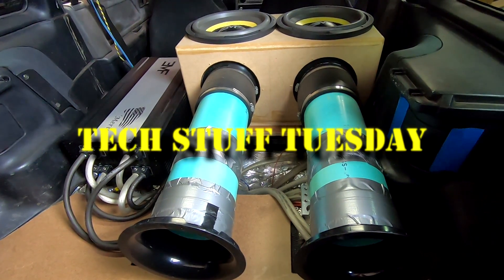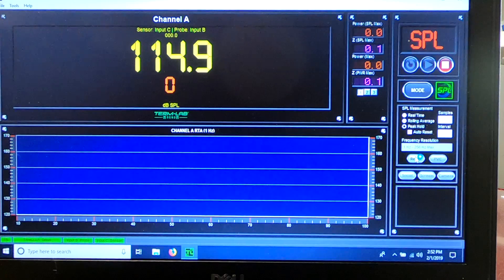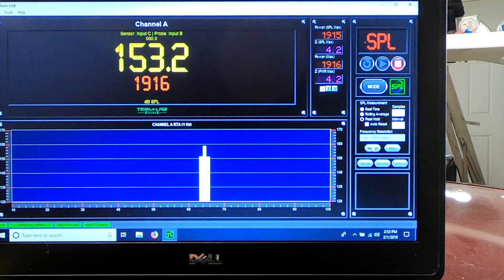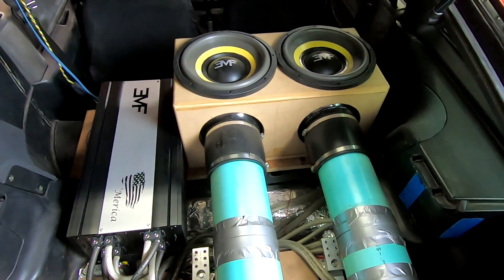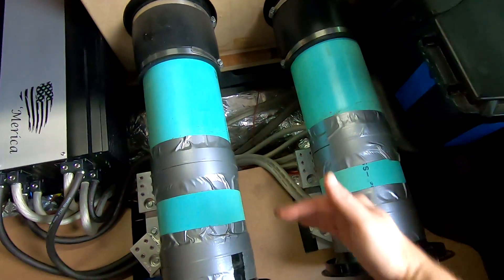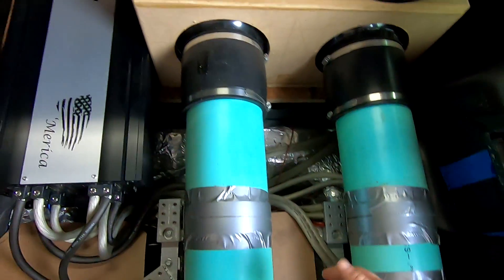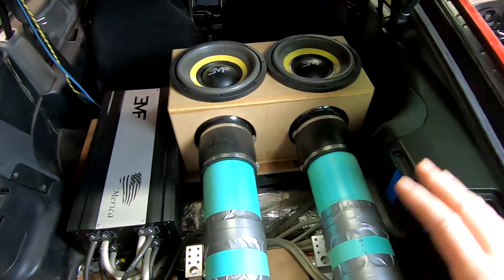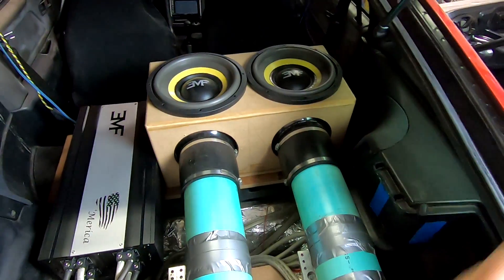This is why port scores are so loud - Tech Stuff Tuesday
Every time somebody shows a big number people claim it was metered in the port. So, why are port numbers so much louder?